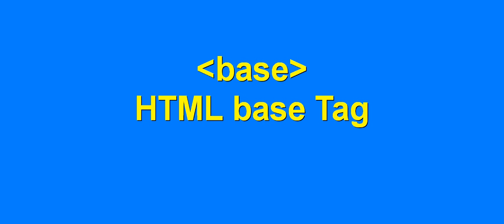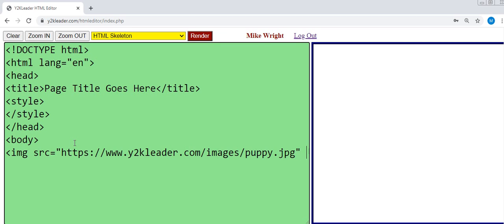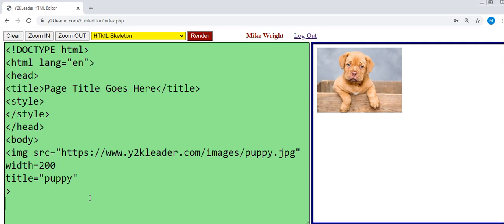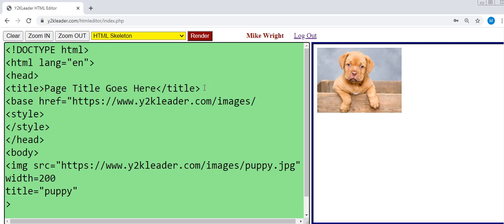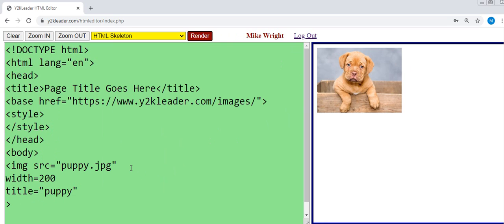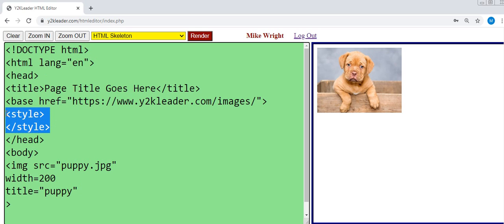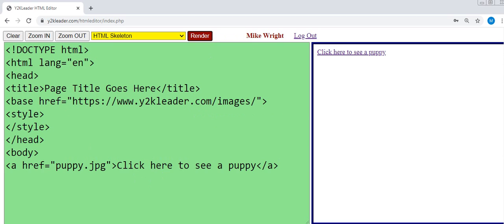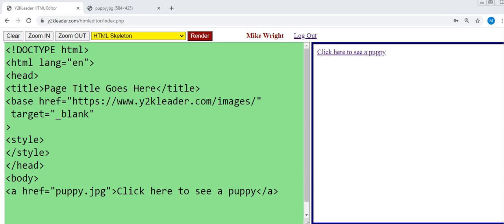HTML base Tag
This video describes how to use the base tag in your HTML documents.